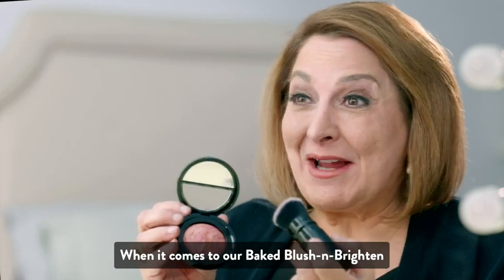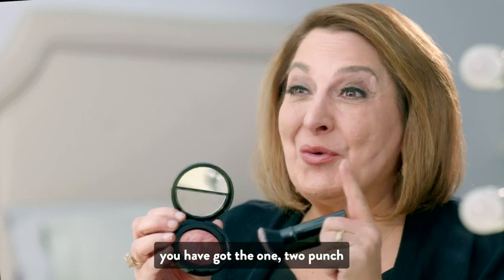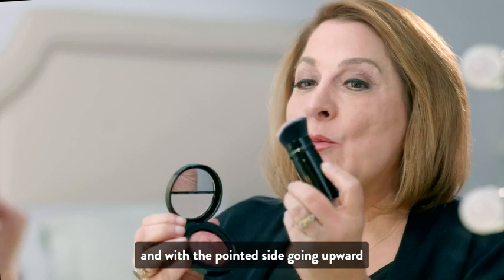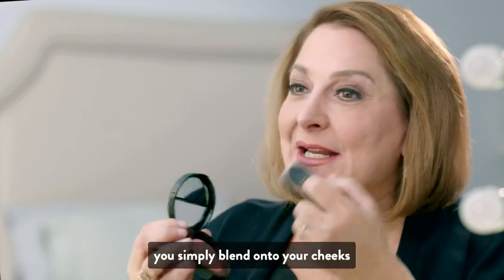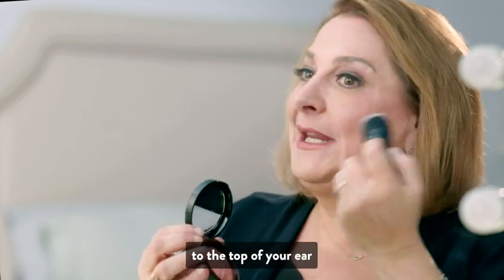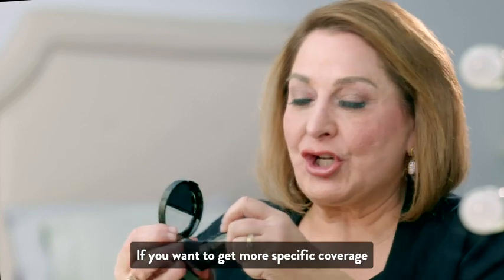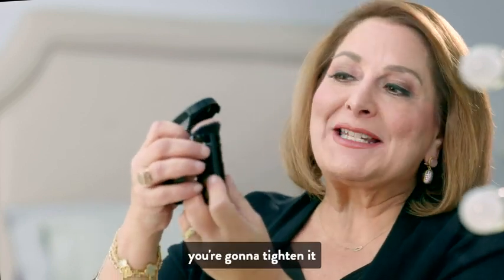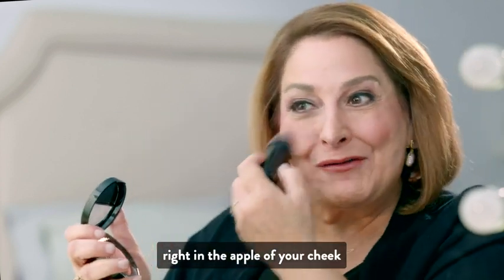Gift for women Baked Blush Brighten Marbleized Blush Ethereal Rose Creamy Lightweight Natural Finish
Gifts can be simple or elaborate, inexpensive or costly, depending on the occasion, relationship, and budget of the giver. The act of giving a gift can create a sense of joy, happiness, and satisfaction for both the giver and the receiver. It can also strengthen relationships and build a sense of connection between individuals